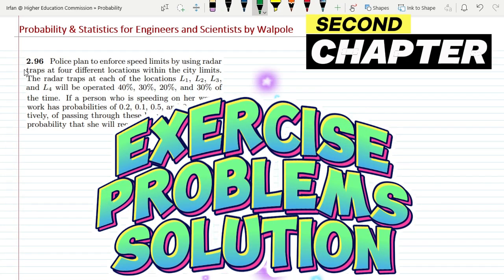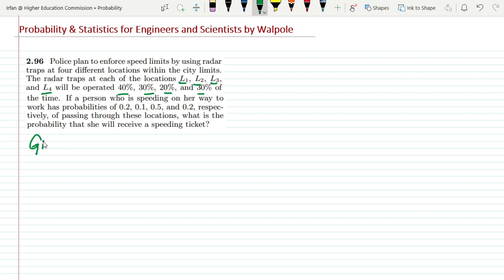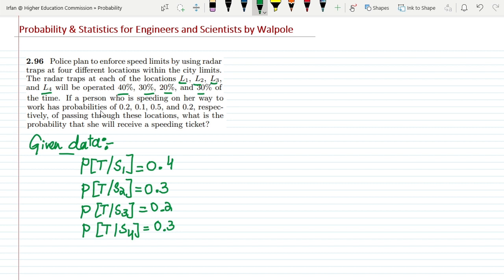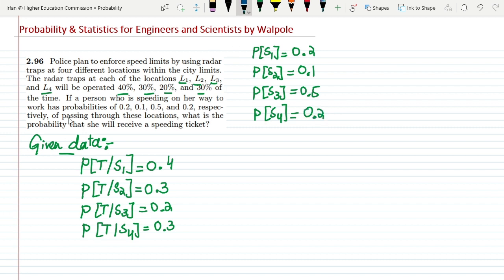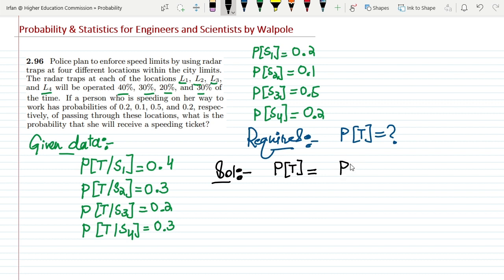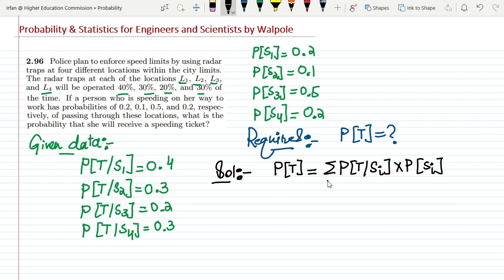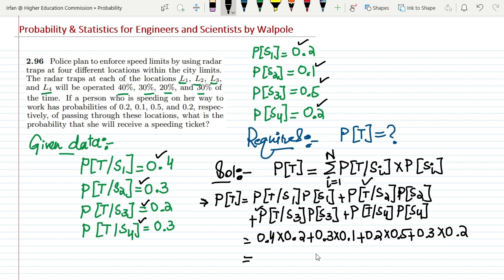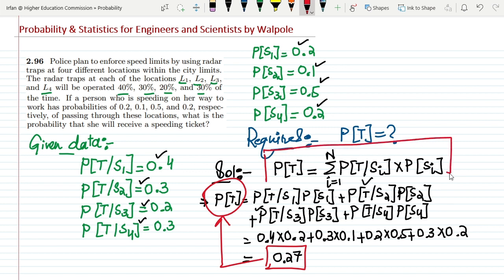Probability & Statistics for Engineers & Scientists by Walpole | Solution Chap 2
2.96 Police plan to enforce speed limits by using radar traps at four different locations within the city limits. The radar traps at each of the locations L1, L2, L3, and L4 will be operated 40%, 30%, 20%, and 30% of the time. If a person who is speeding on her way to work has probabilities of 0.2, 0.1, 0.5, and 0.2, respectively, of passing through these locations, what is the probability that she will receive a speeding ticket?

Happy Learning :-)